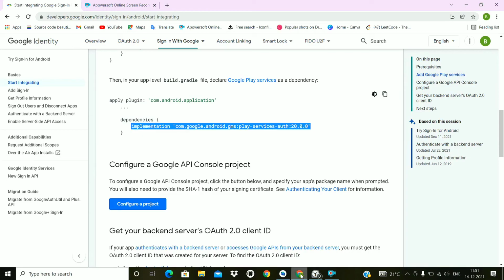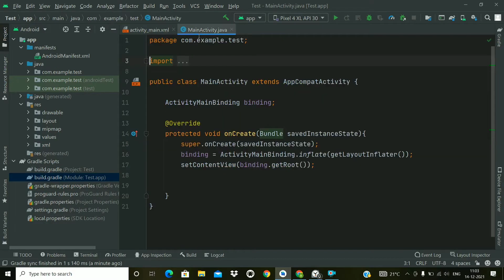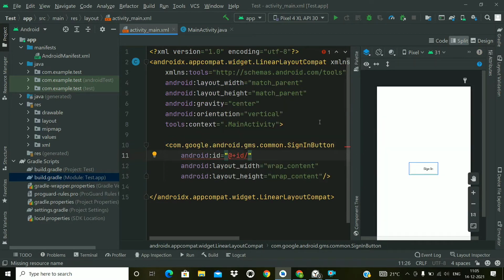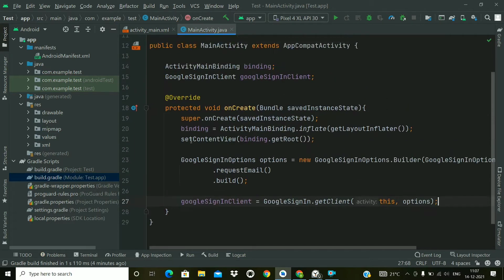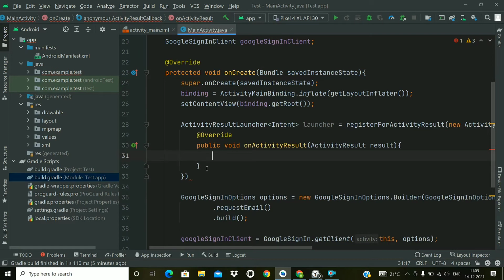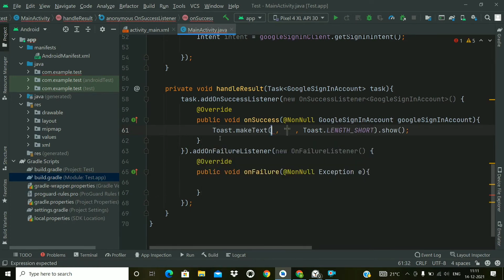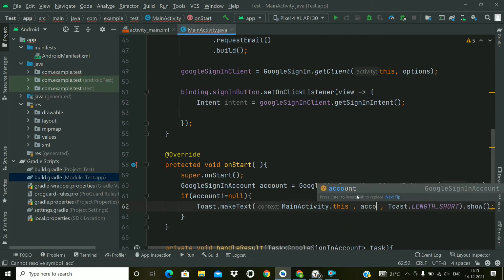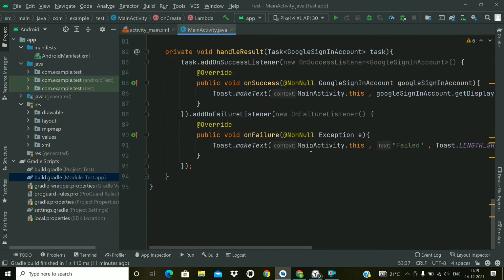Google Sign In Integration | Java | Activity Result Launcher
In this video tutorial we will learn to integrate google sign in feature in android studio. We will use java programming language and use best methods.

Musician: @iksonmusic